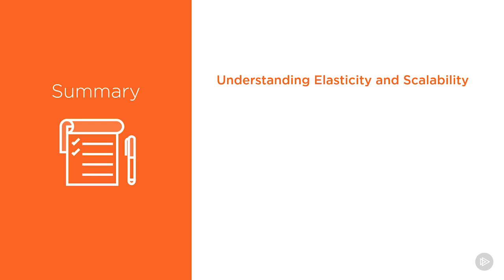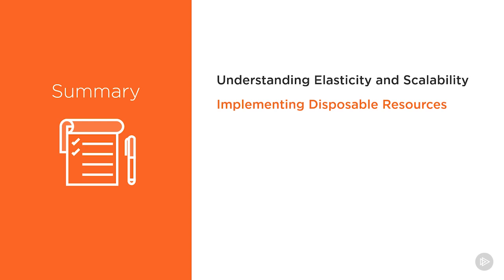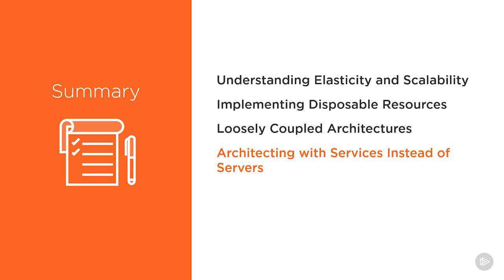7 Module Summary